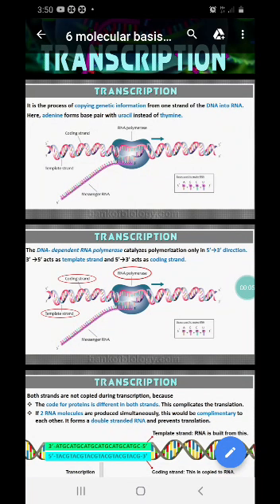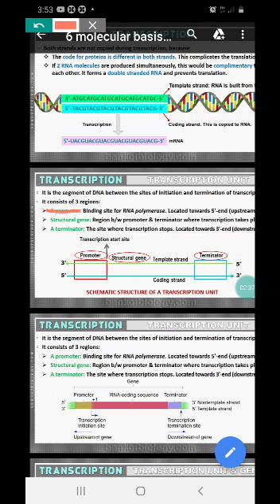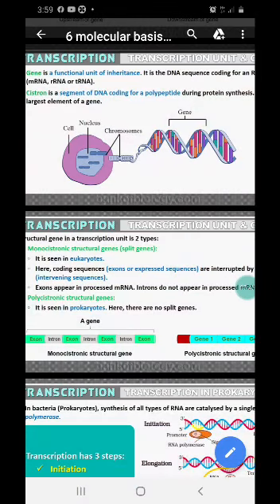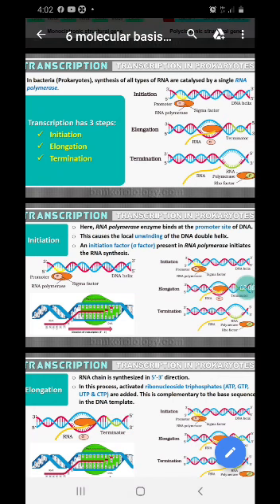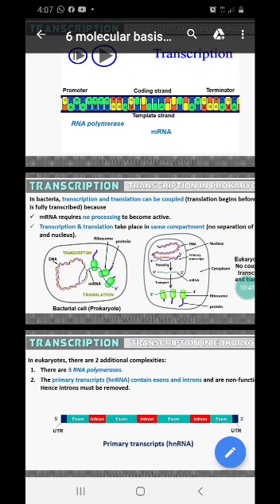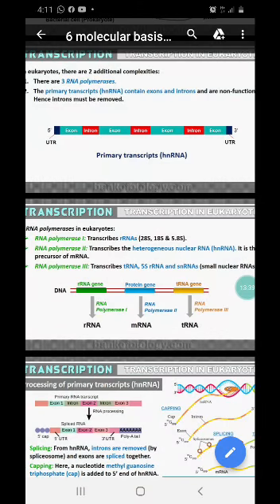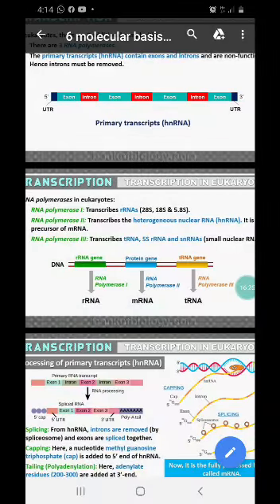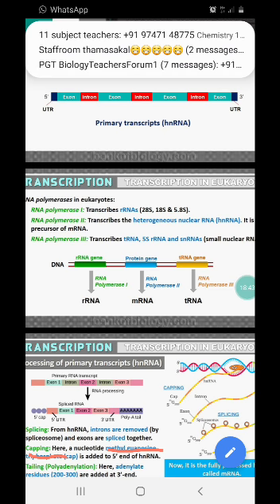CBSE Biology class12. Transcription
Transcription in Eucaryotes and Procaryotes